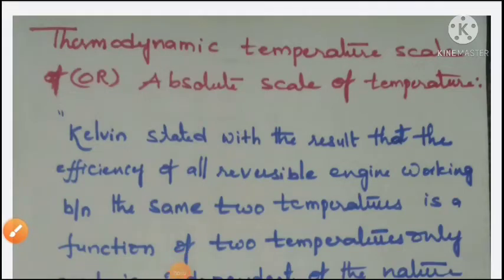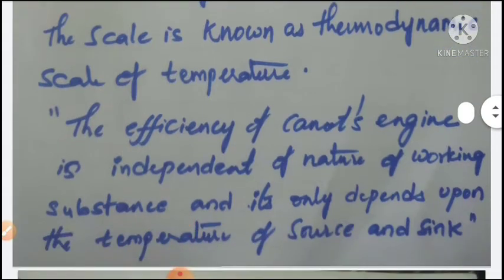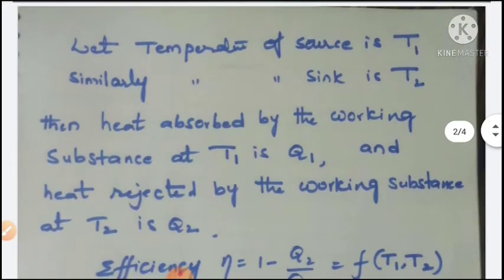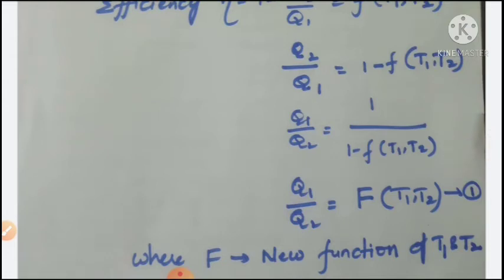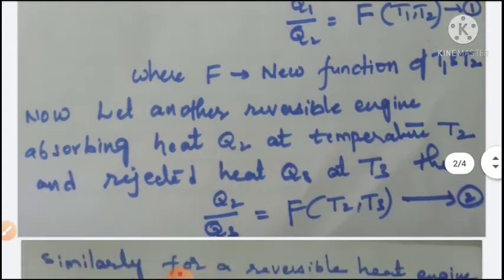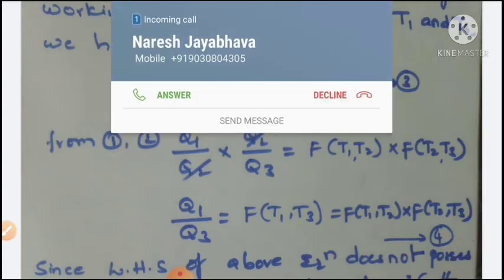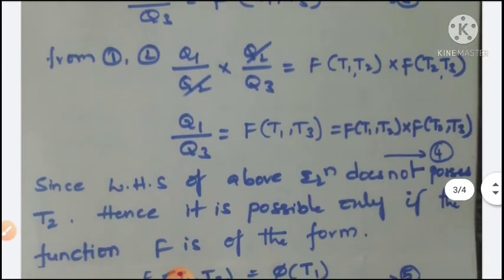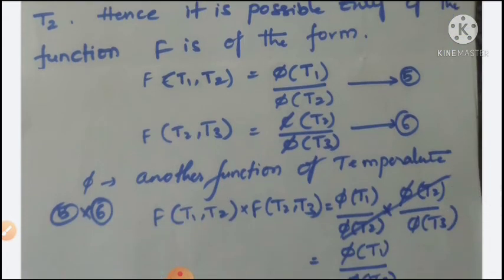Thermodynamic scale of temperature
B.Sc physics